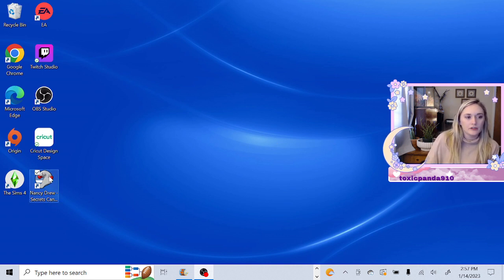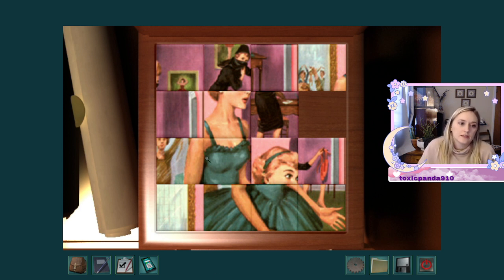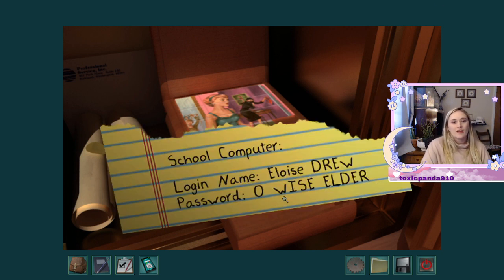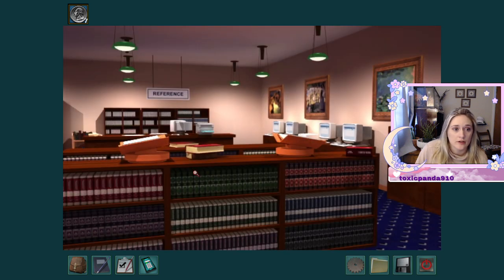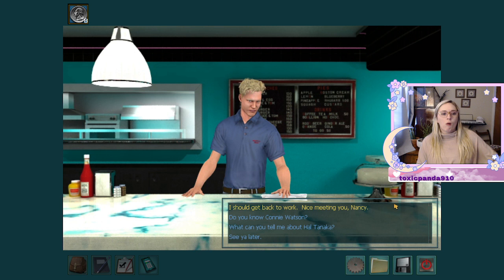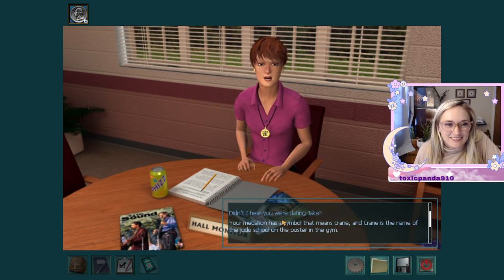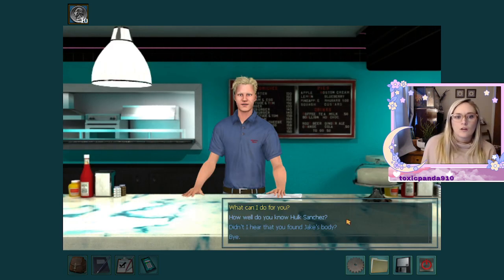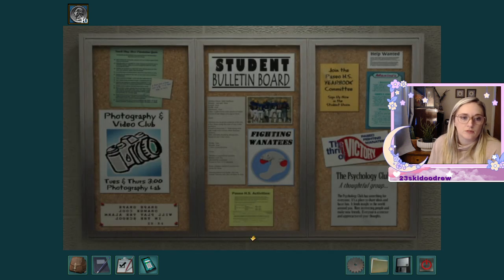Trying Nancy Drew for the First Time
Nancy Drew: Secrets Can Kill